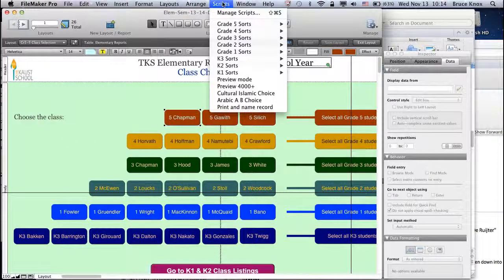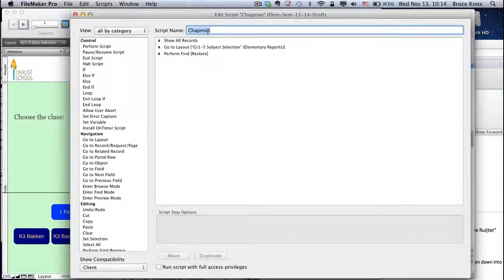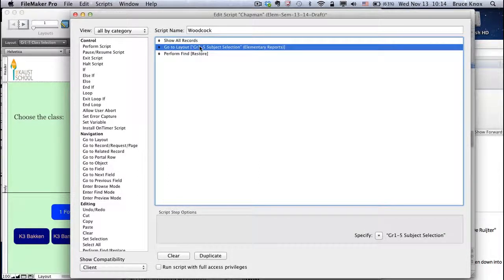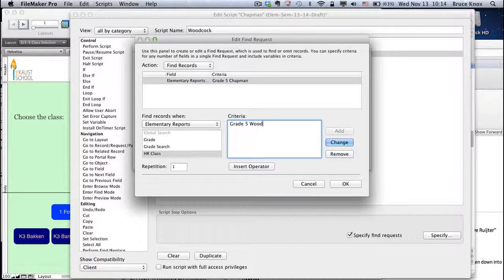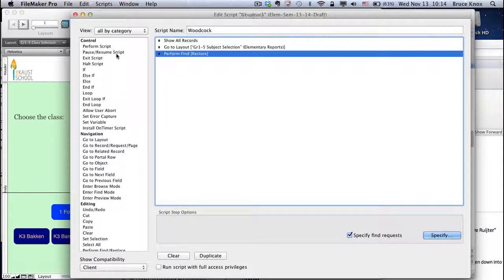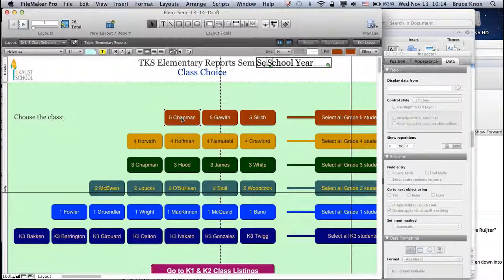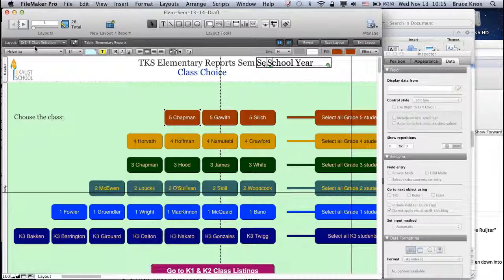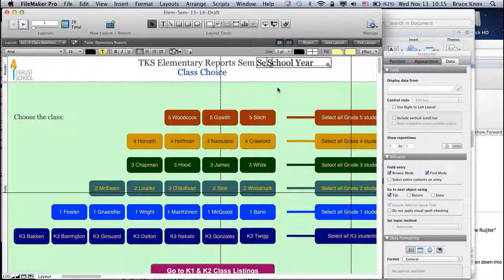Editing Filemaker Pro Scripts on a button